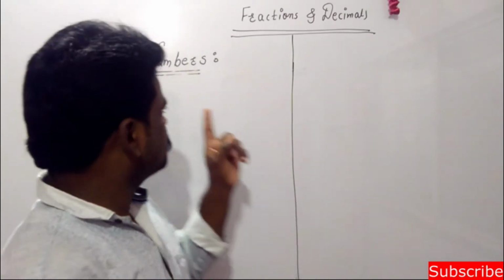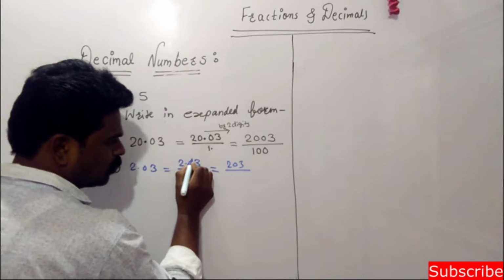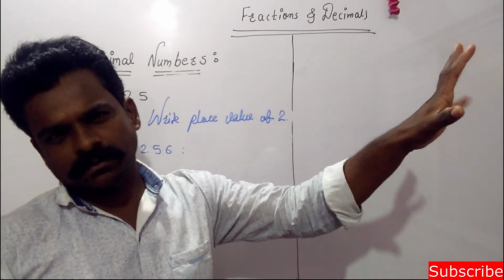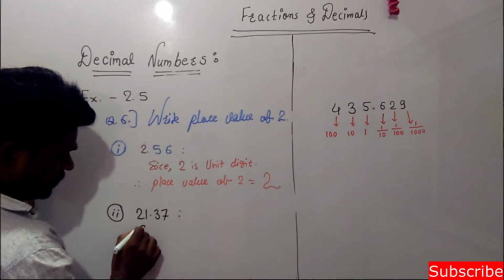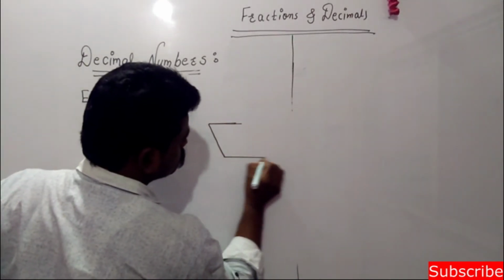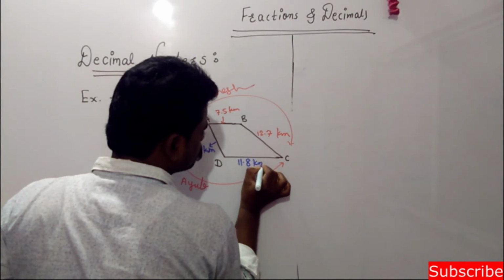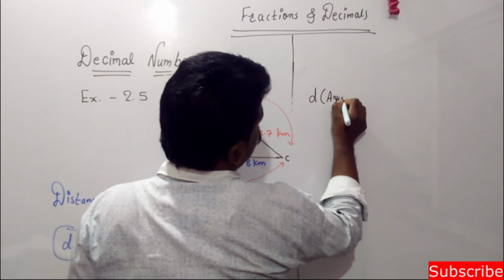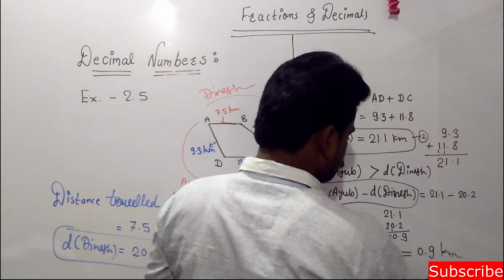Class 7/Ch. Fractions and Decimals